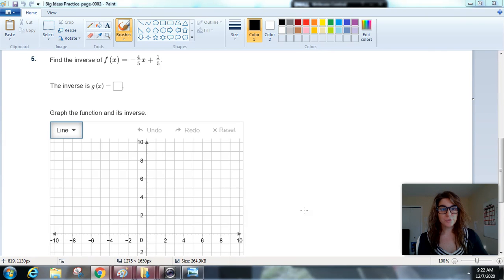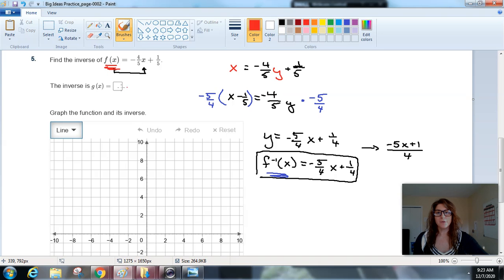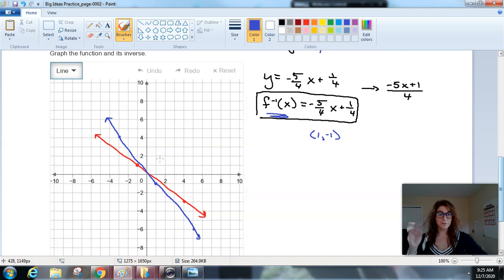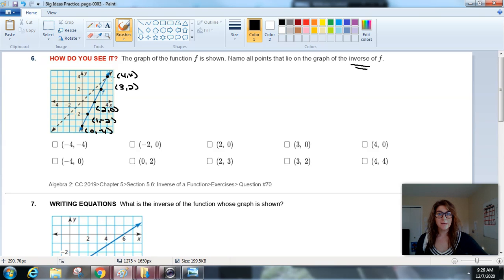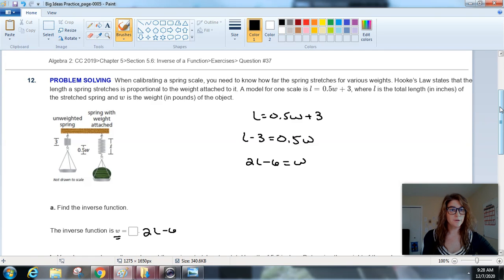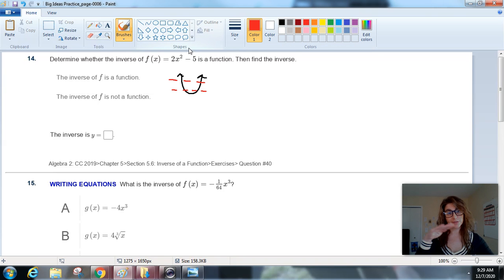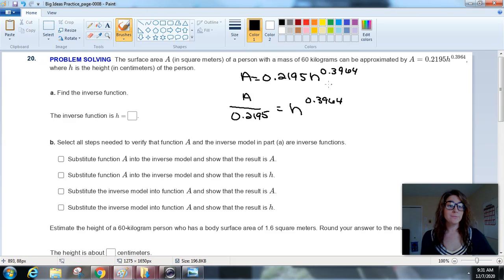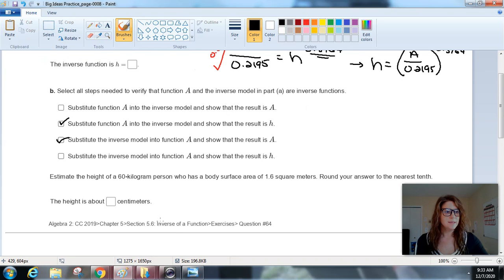Big Ideas Inverses - Top Questions Wrong Explained